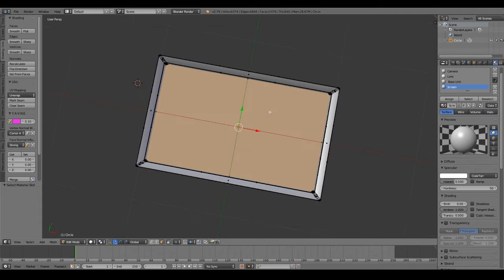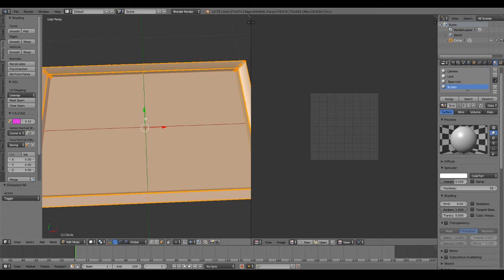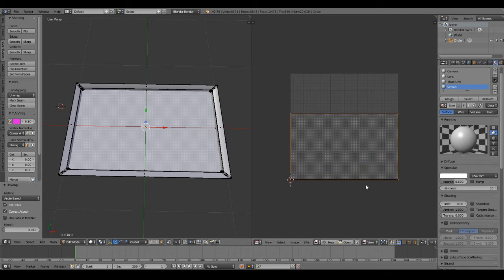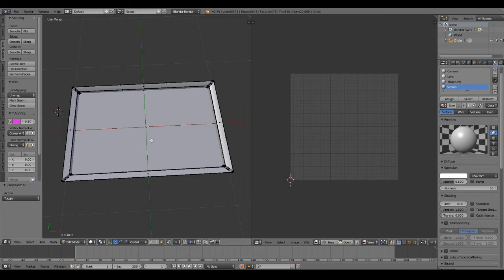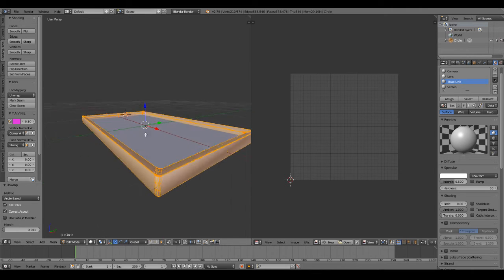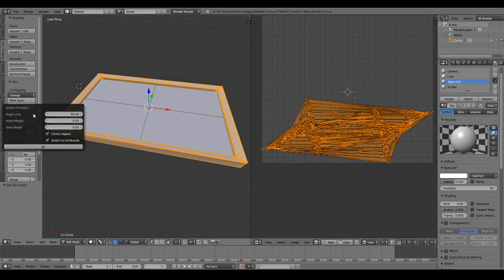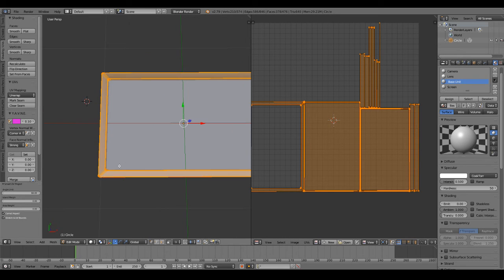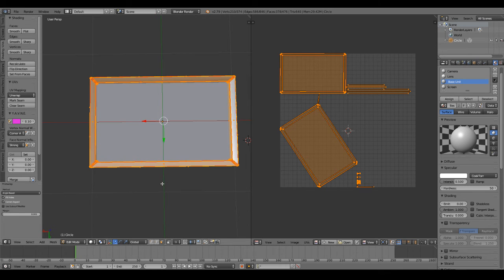How to UV in Blender (Basic)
Pretty much teach you how to uv a Mesh so you can use Textures on it or what not